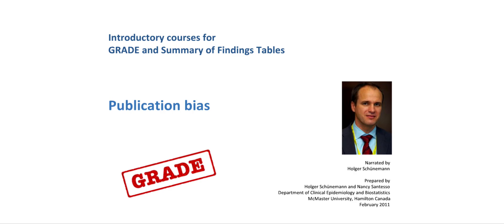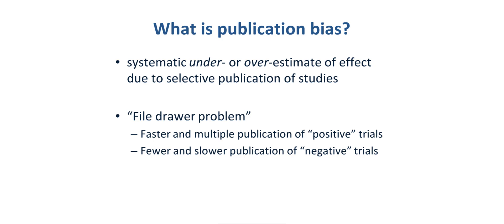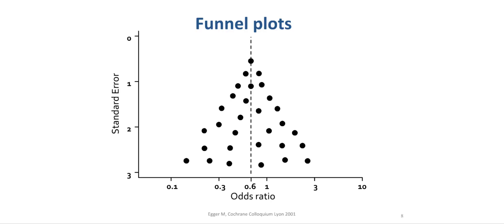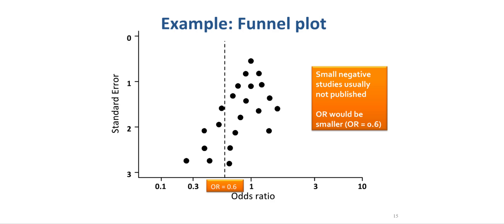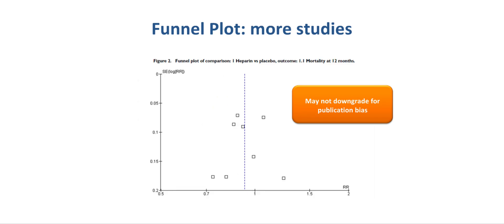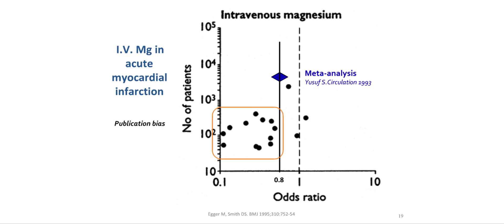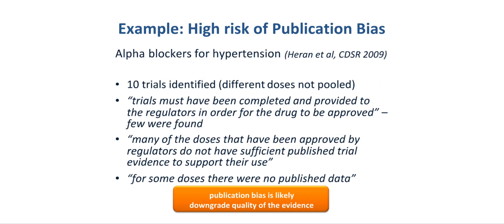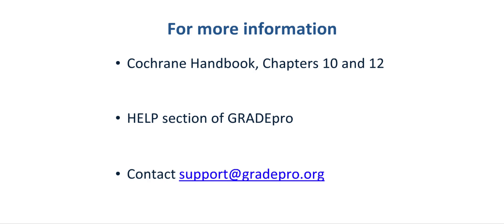Assessing Publication Bias - GRADE and Summary of Findings Tables Learning Module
Assessing Publication Bias. Prepared by Holger Schünemann and Nancy Santesso. 2011.

A training module in the series of GRADE Online Learning Modules for authors of Cochrane systematic reviews and other systematic reviewers.